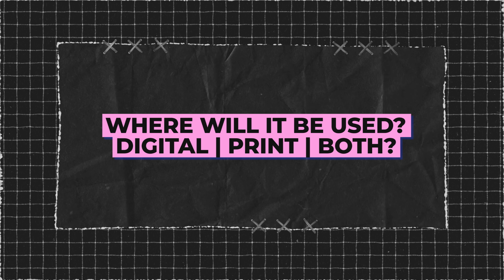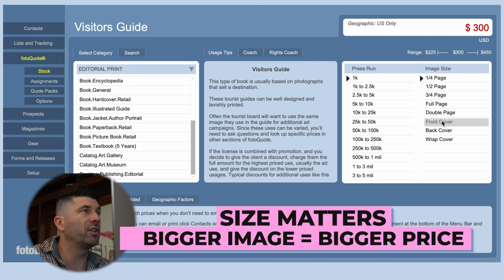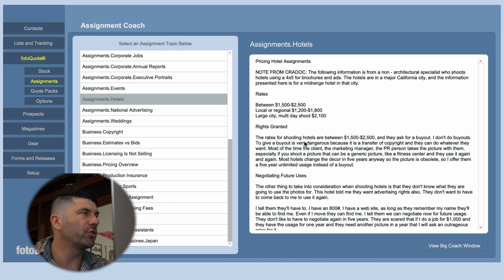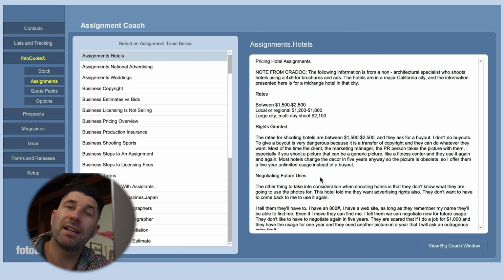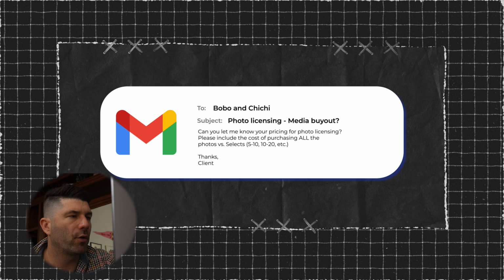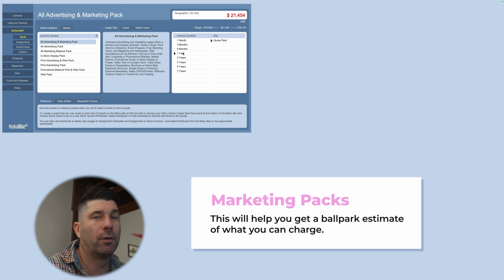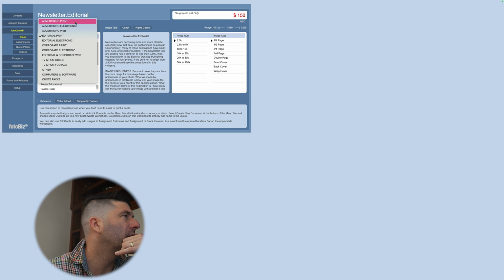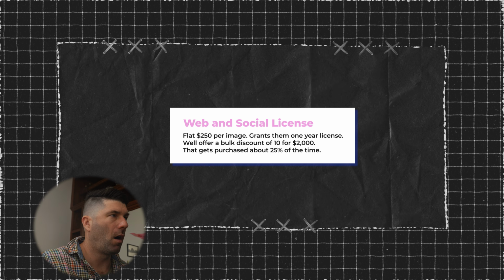How to Use Foto Quote Pro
If you've ever been asked how much to charge for your photos after you've already taken them this mini course is for you.

In this video we walk through how we use Foto Quote Pro. What it's great at, what it's not so good at and how we use that information to earn an extra $5,000 - $15,000 a year just in photography licensing.

We've taken a 90 minute workshop that we've done a travel conferences around the world and condensed it into a 45 minute, self guided FREE course to help you understand:

1) Why your photos are worth money
2) Licensing Terms You Need to Know
3)How to Faciliatate the Conversation
4) Delivering the Media
5)How We Use FotoQuote Pro
6) Why not just use Shutterstock
7) Services You Can Use to GET PAID when someone steals your work!
8)Where to get FREE Contracts
9)Tips for Capturing Licensable Content
10) Contracts and things to LOOK OUT FOR!